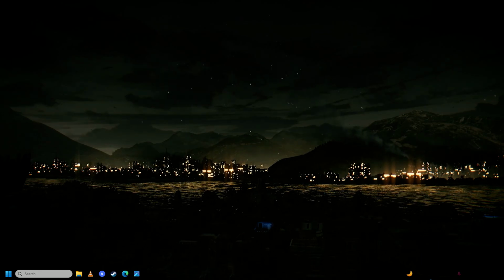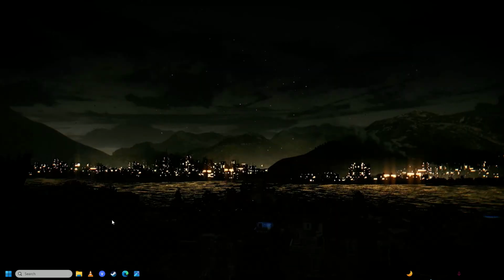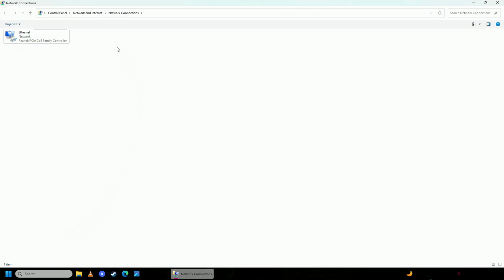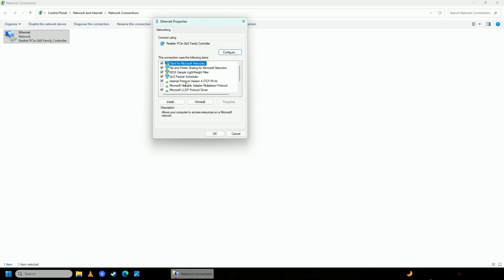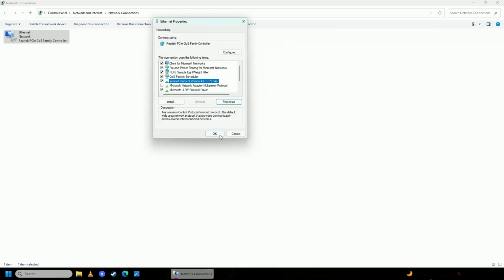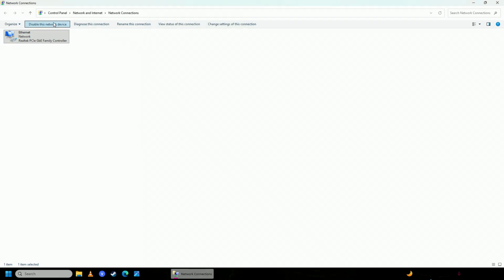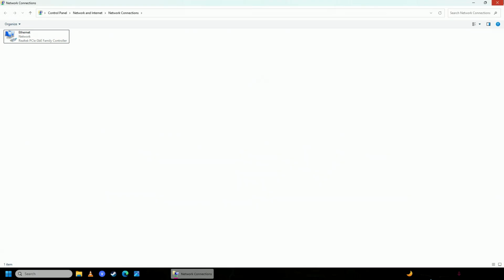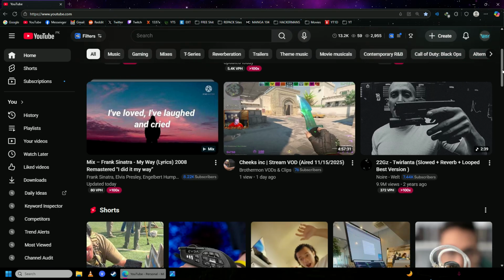Cloudflare Bad Gateway Error Code 502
Seeing a *Cloudflare Bad Gateway Error Code 502* when trying to visit a website? This common HTTP status code indicates that Cloudflare, acting as a reverse proxy, received an invalid response from the origin server. Our guide explains what this means and provides effective troubleshooting steps.

*Refresh the Page and Wait*
The first and easiest step is to refresh the page. A *Cloudflare Error 502 Bad Gateway* can be a temporary glitch. We recommend a hard refresh using Ctrl+F5 (or Cmd+Shift+R on Mac) to bypass your cached version. Often, the issue resolves itself within a few minutes as the backend server recovers.

*Check the Website's Status*
A *Bad Gateway Error Code 502* typically means the problem is with the host server, not your connection. We show you how to check the website's status using third-party tools like Downdetector or the site's official social media accounts. This confirms if the issue is widespread.

While the error originates from the server, corrupted local data can sometimes cause display issues. We guide you through clearing your browser's cache and cookies. This ensures you are loading a fresh version of the site and can rule out local data corruption.

To isolate the problem, attempt to access the site from a different web browser or a device on a different network (like your phone using mobile data). If the *Cloudflare Error 502 Bad Gateway* appears everywhere, it confirms the problem is definitively with the website's infrastructure.

*Flush Your DNS Cache*
Your computer's DNS cache might be storing an old or incorrect record for the website. We show you how to flush your DNS cache using the Command Prompt or Terminal. This forces your computer to fetch the latest DNS information, which can sometimes resolve gateway errors.

Follow these steps to troubleshoot the *Cloudflare Bad Gateway Error Code 502*. In most cases, this is a server-side issue that requires waiting for the website's administrators to fix their backend services.

- TechVersity